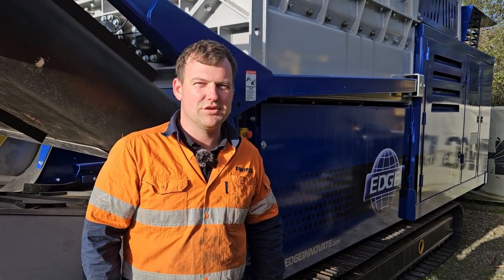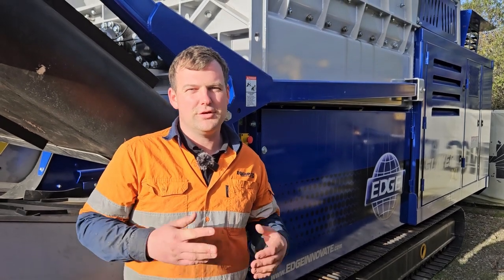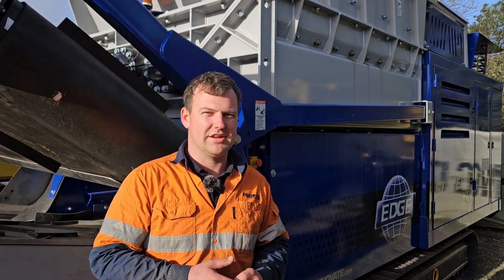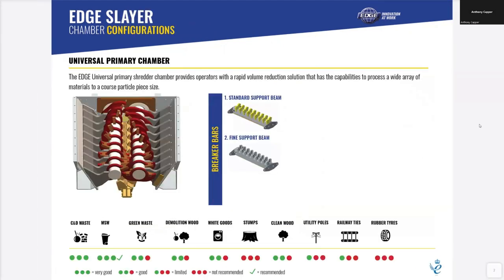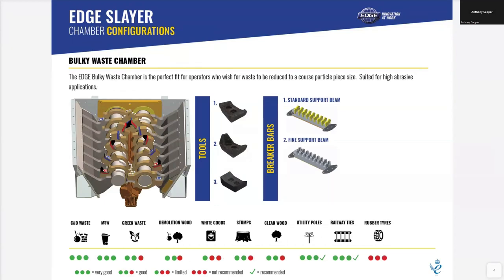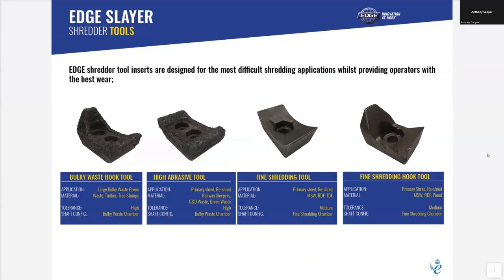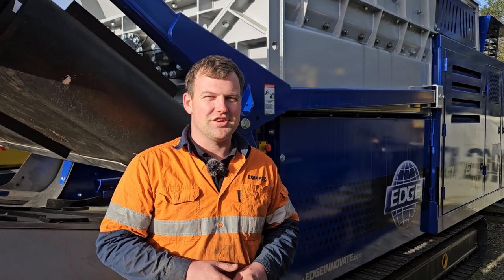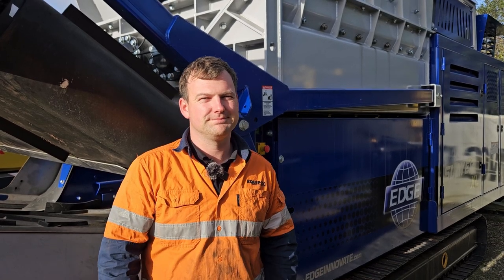Shaft configuration options for Edge Innovate XL Slayer and VS420 Shredders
Equip2 supplies a wide-range of shredders, screens and crushers, including jaw crushers, impact crushers, scalping screens, mobile trommels, and conveying system, across New Zealand. It is known for its high quality products and fast delivery service.